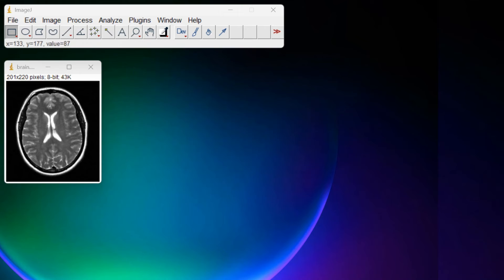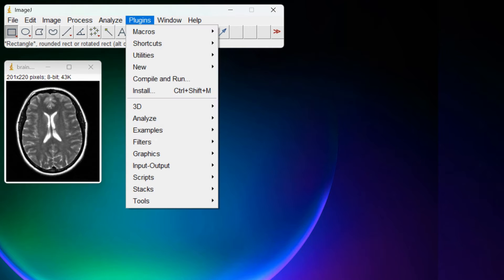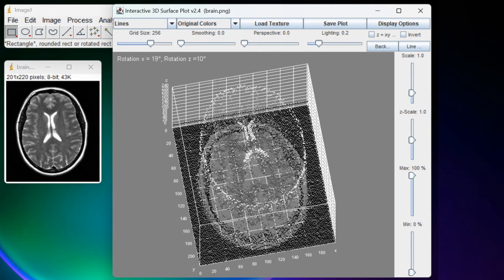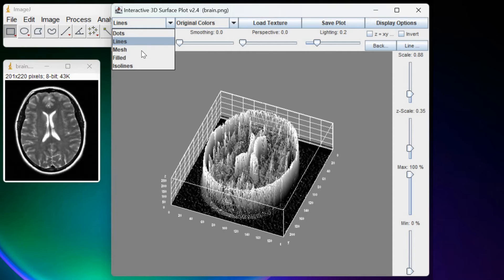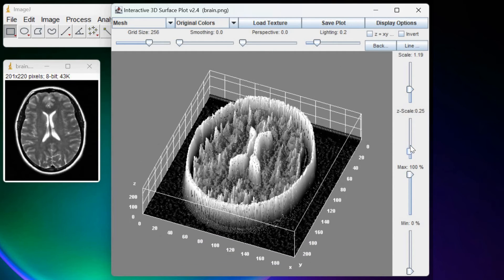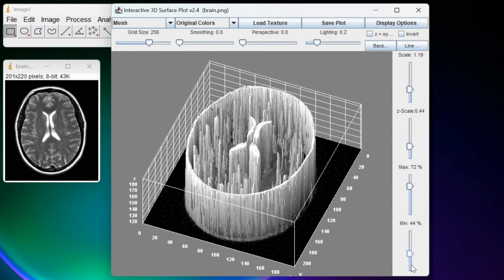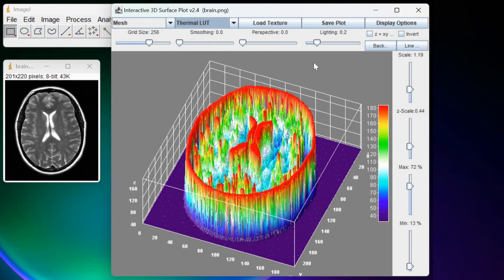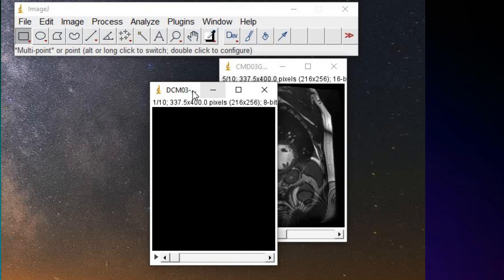2d image to 3D surface plot tutorial | ImageJ Image Processing